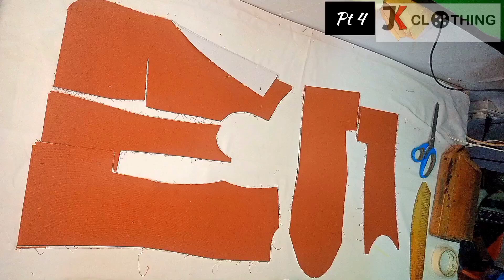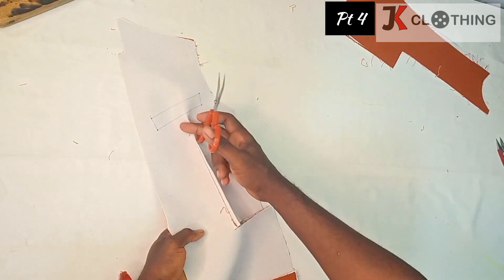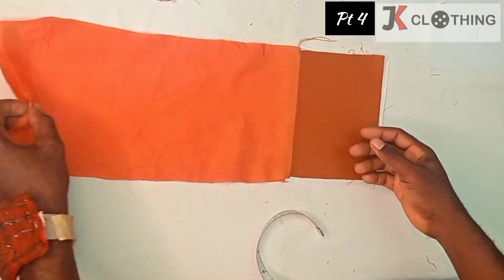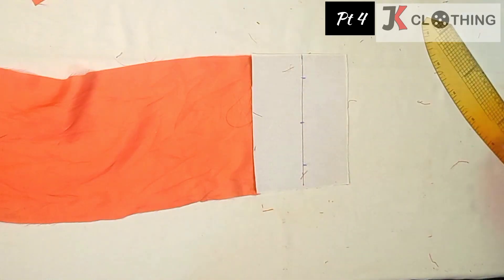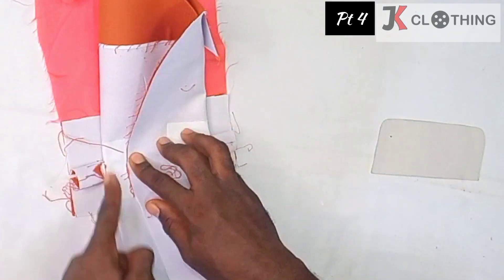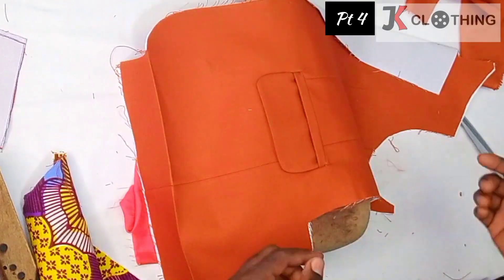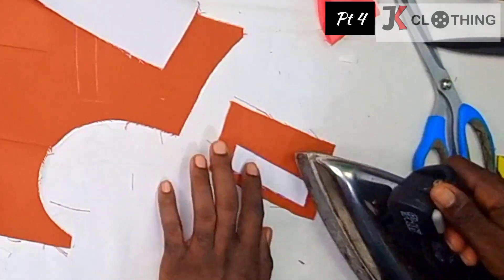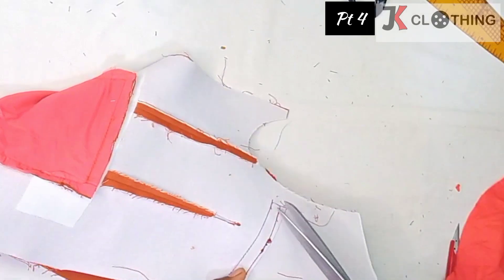HOW TO SEW A COAT pt[4] | joining the pieces | sewing breast and velt pocket with flap